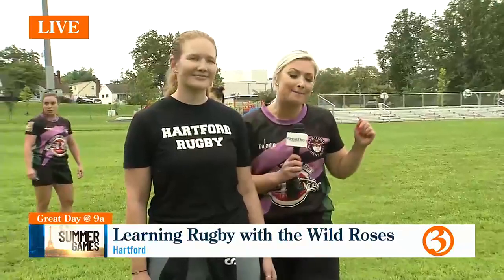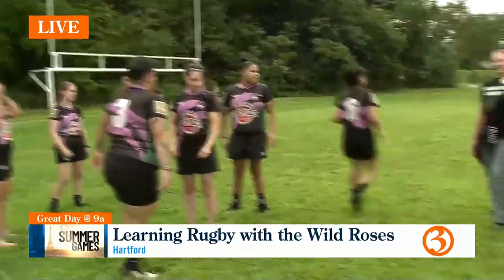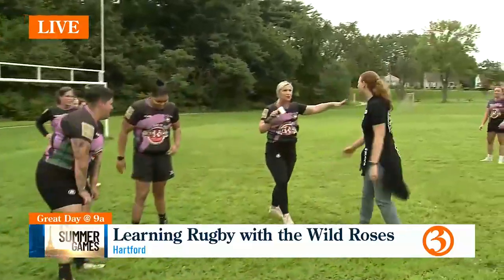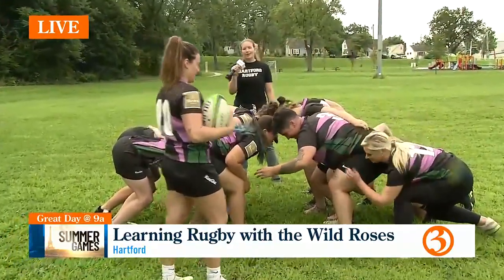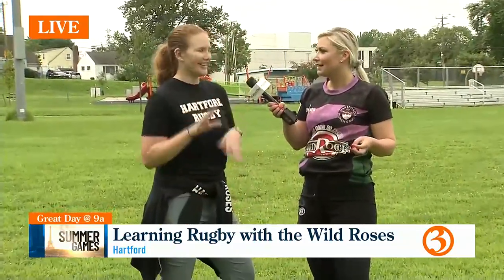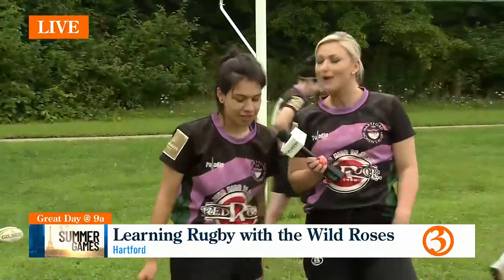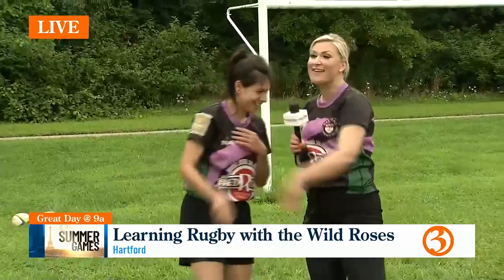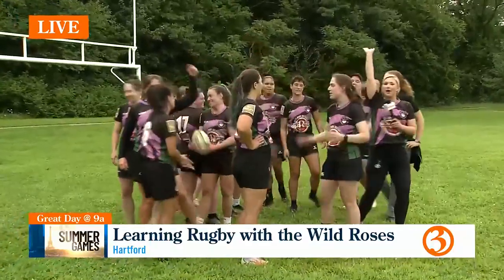Wild Roses Rugby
Marcy Jones is testing out her Rugby skills with the Wild Roses!